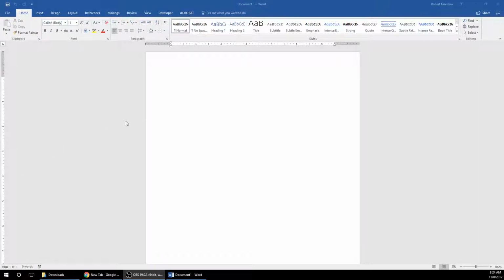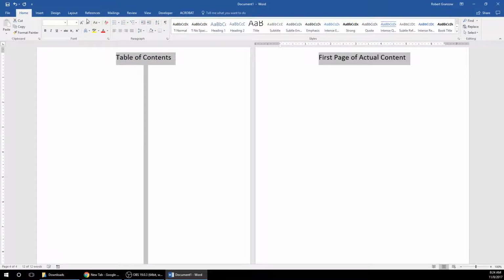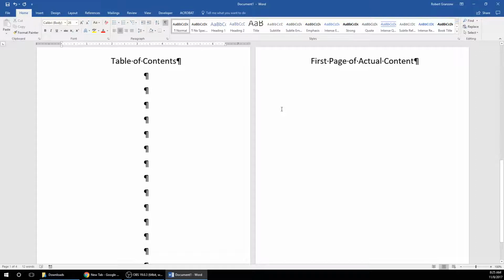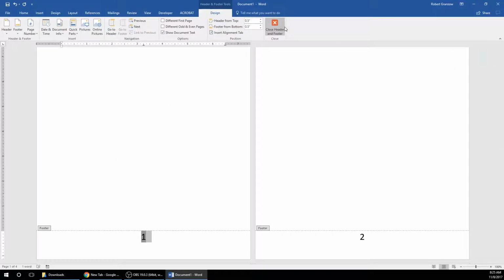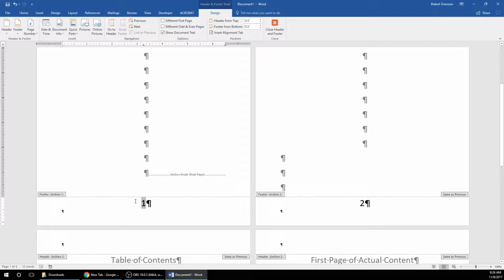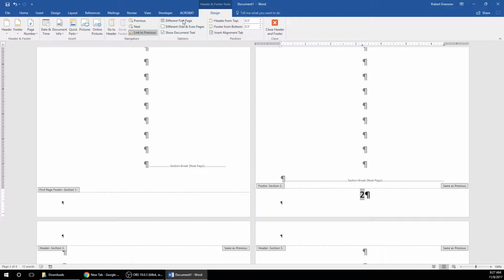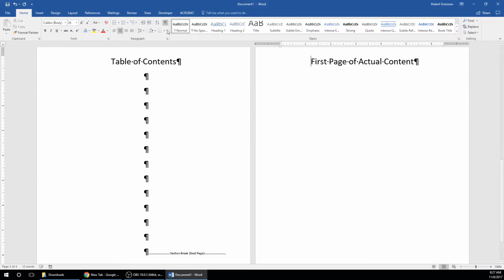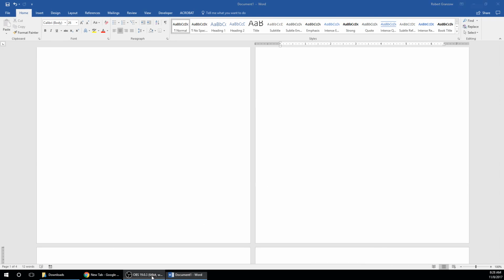MS Word - Start Page Numbering on Any Page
This tutorial shows how to start page numbering on any page that you want by using section breaks.